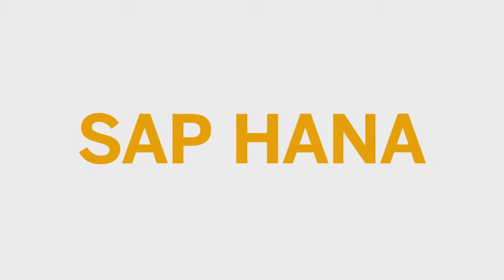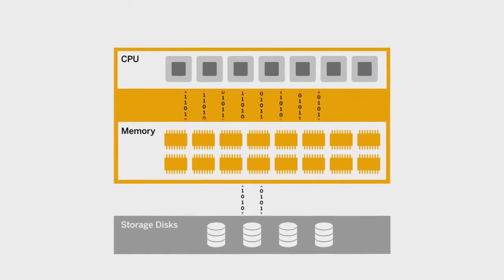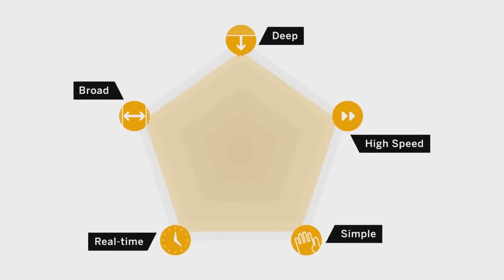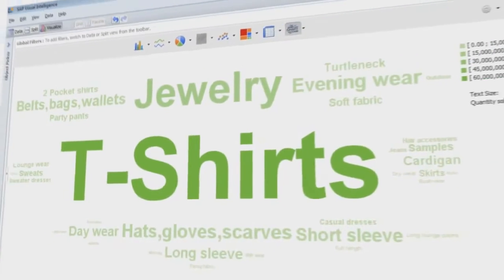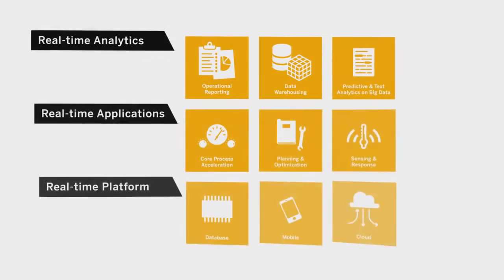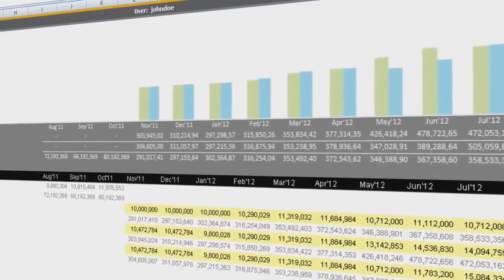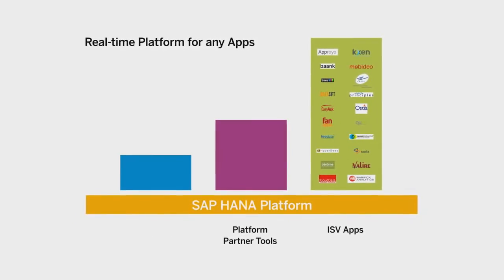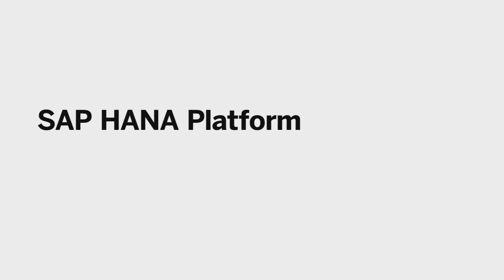Czy słyszeliście o SAP HANA ??? Nowa jakość analityki dla SAP Business One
SAP HANA to przełomowe rozwiązanie dla aplikacji i analiz w czasie rzeczywistym z wykorzystaniem technologii przetwarzania w pamięci (In-Memory Computing).